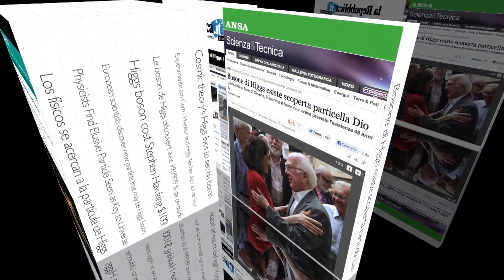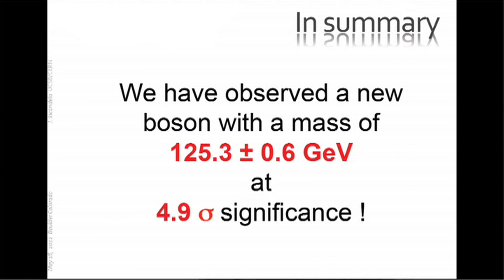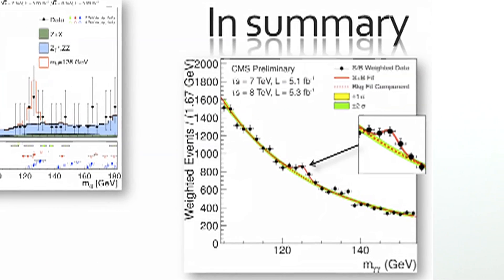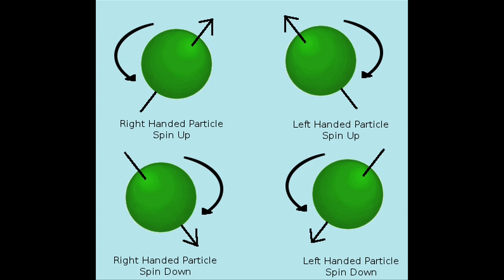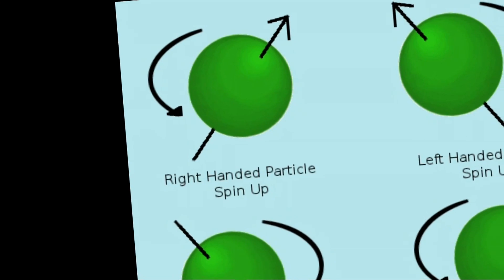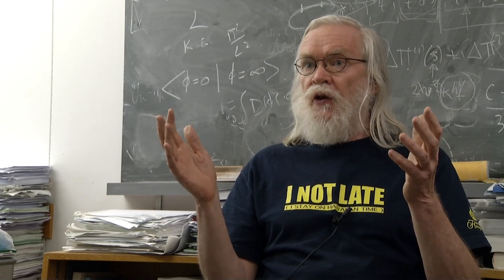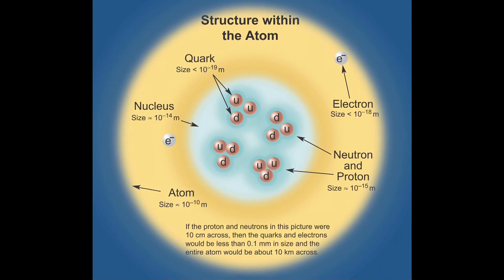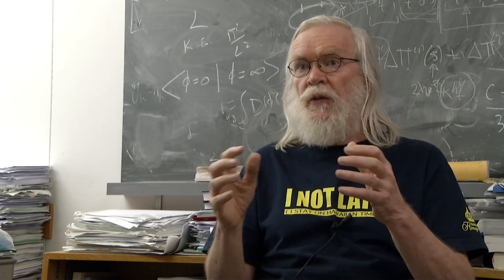CERN News The Higgs or not the Higgs? Spin will tell... PART 1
Following the announcement of the discovery of a new particle made at CERN on July 4, this piece of videonews from CERN explains what is missing to declare that the new boson found at the LHC is actually the Higgs or not and that to finally answer that question precise measurements of the spin of the newly found particle have to be made. Contains interviews to CMS Higgs Searches co-convener, Christopher Pauss and theoretician John Ellis.